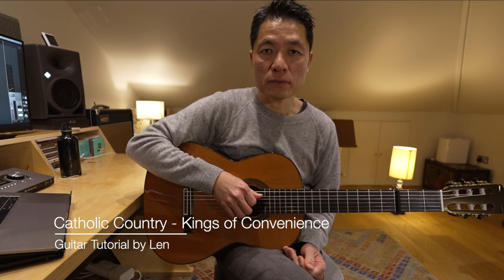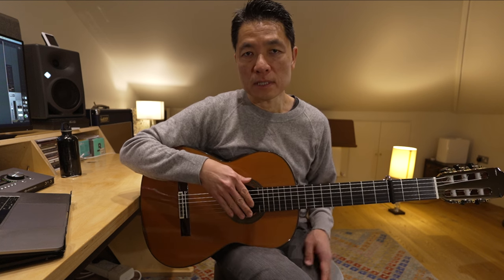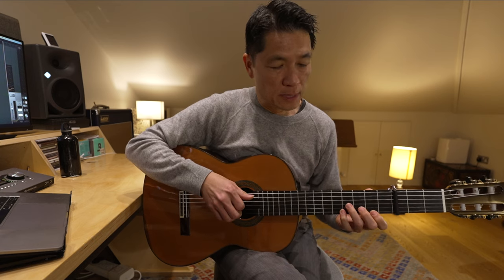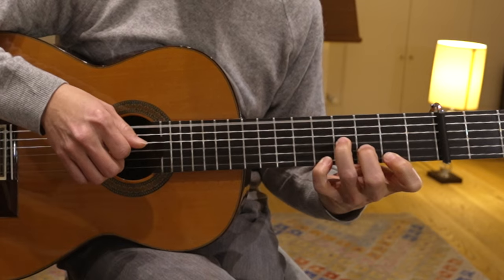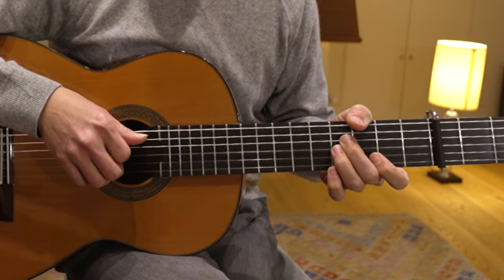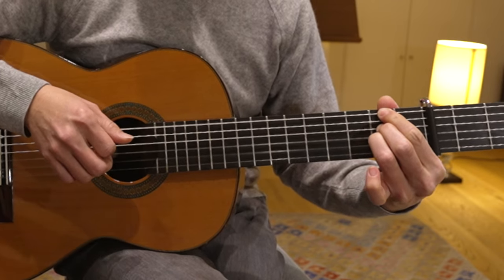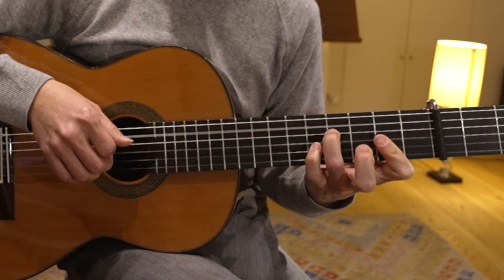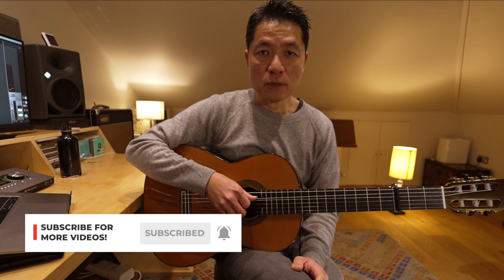How to Play Catholic Country by Kings of Convenience - Guitar Tutorial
Nylon string guitar tutorial for Catholic Country by Kings of Convenience..

00:00 - Intro and play through
01:37 - Overview of parts
02:09 - Main motif played slowly
02:30 - Main motif even slower (close up)
04:35 - Second motif overview
04:51 - Second motif slow (close up)
06:41 - Wrap up and outro

Guitar: Teodoro Perez "Madrid"

Song written by Erlend Øye and Eirik Glambek Bøe